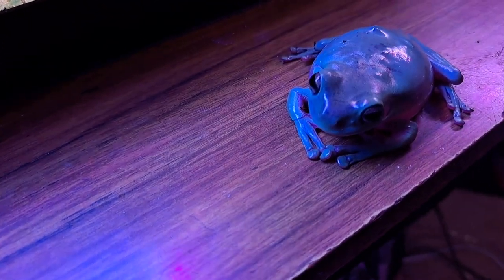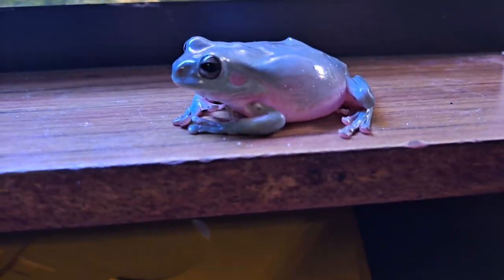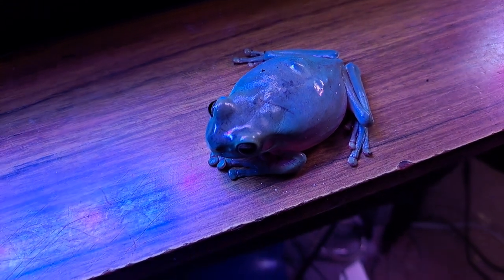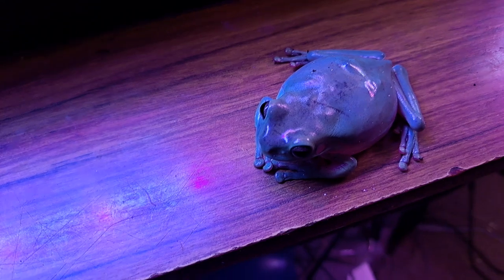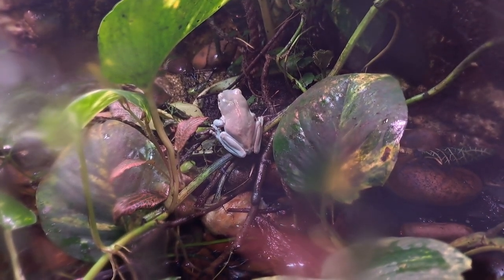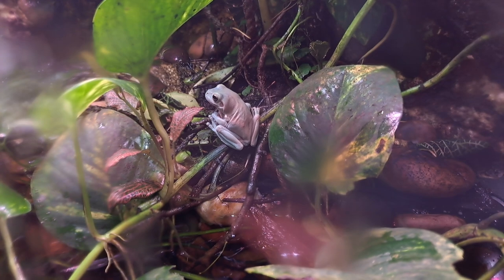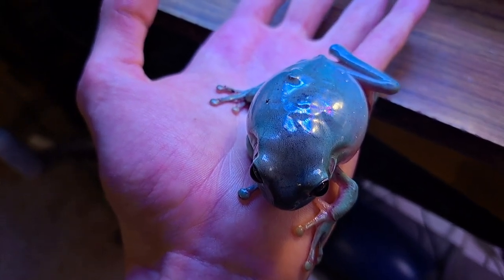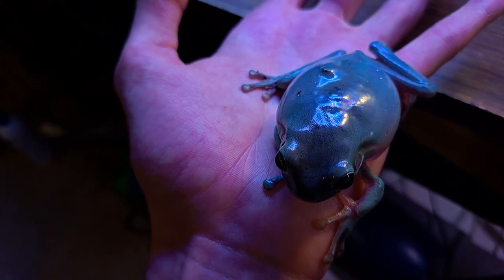My tree frog needs help